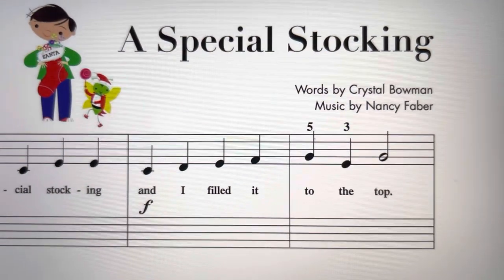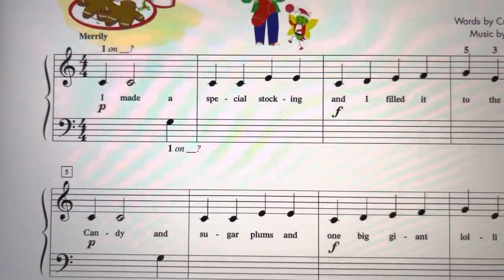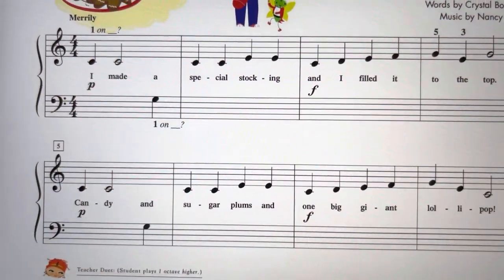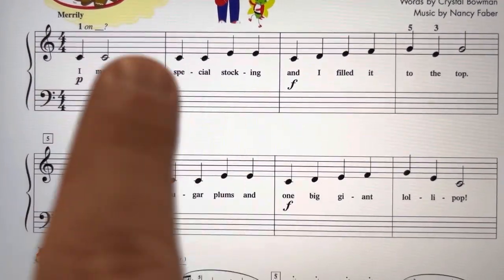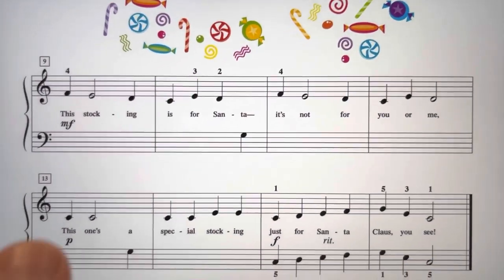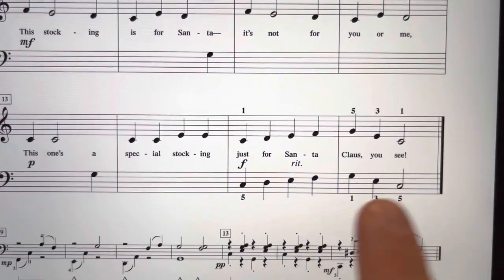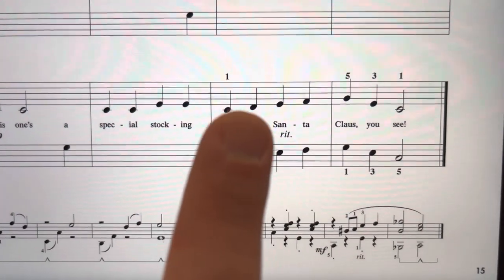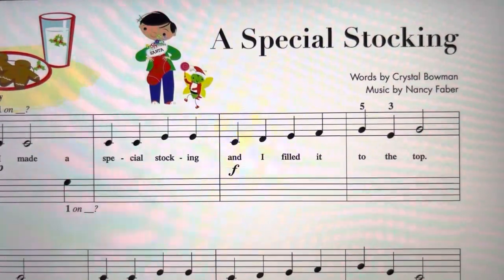A Special Stocking - Piano Adventures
My First Piano Adventure, Christmas Book C, p. 14-15